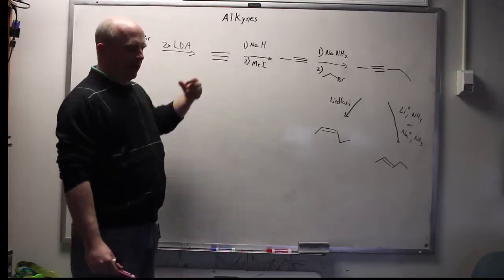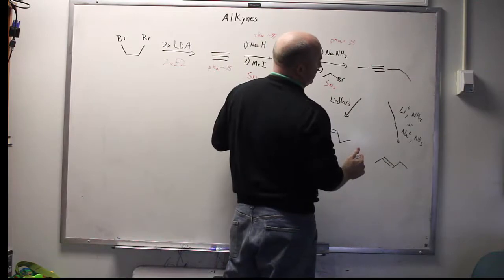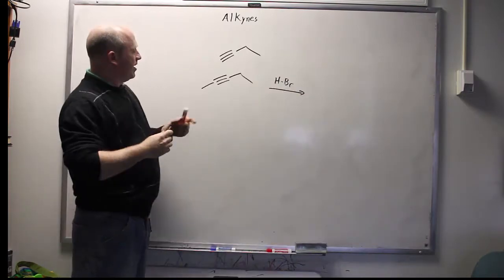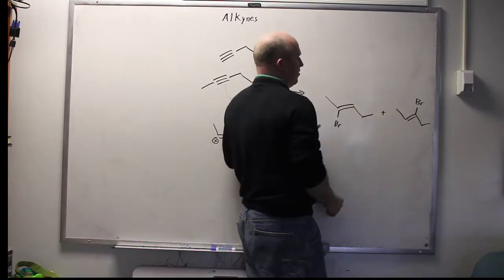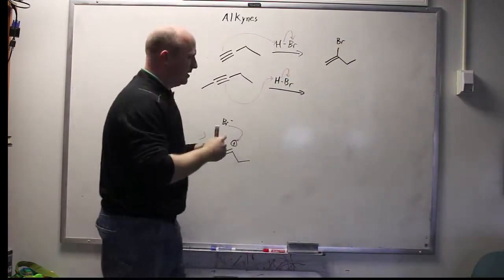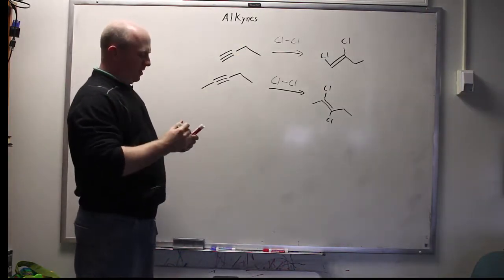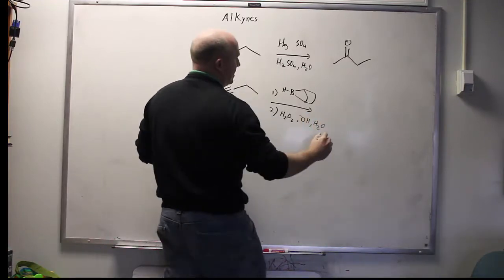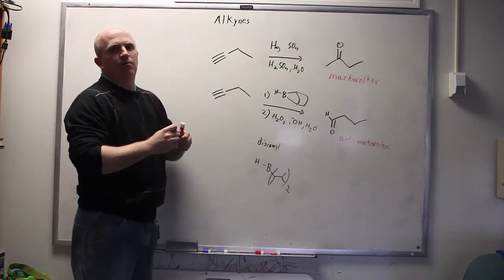Alkynes in Synthesis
Chem 240 videos - Video 63a

Alkynes can be made by double E2 eliminations.  They can be deprotonated easily by any base stronger than pKa ~25, and then they can participate in SN2 reactions.  You can selectively reduce the triple bonds down to cis and trans double bonds.  You can add H-X across the triple bond... once, or twice!  You can add X-X, too.

Or... in the presence of mercury or boranes, you can add water across the triple bond, and through the magic of tautomerization make ketones or aldehydes.